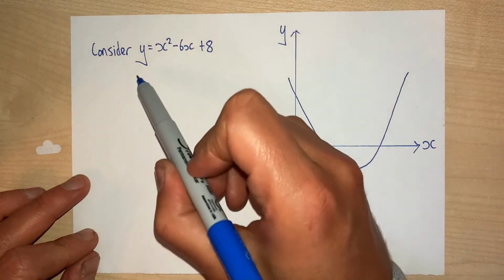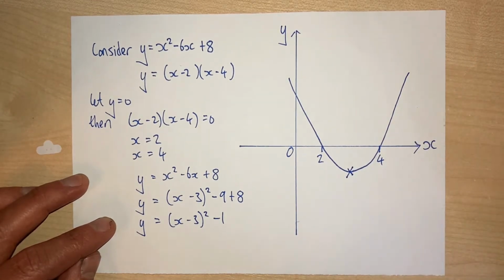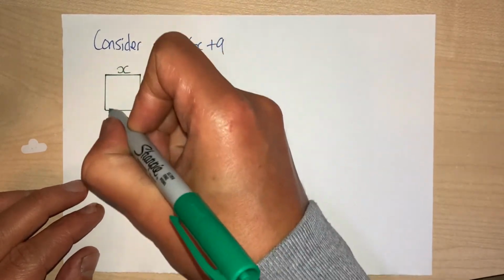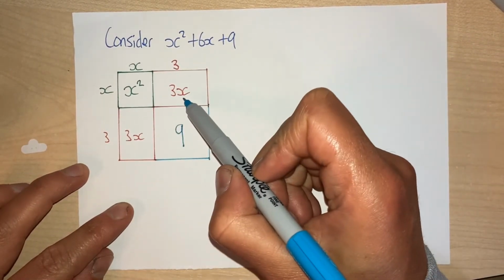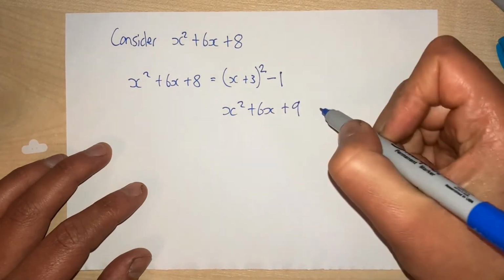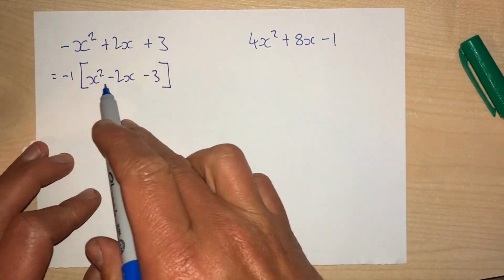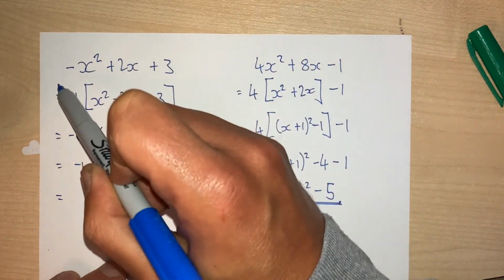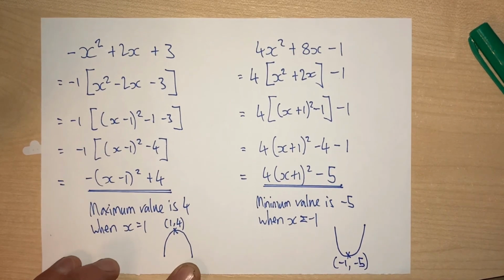Completing the square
How to write a quadratic expression in the form a(x + b)^2 + c
Answering what is completing the square and how do you do it.
Uses for completing the square, for example graph sketching and finding a maximum or minimum point.
Examples and solutions given.